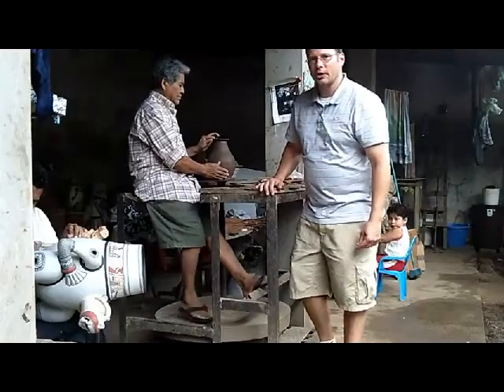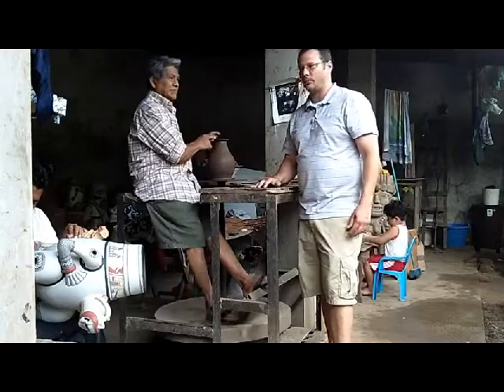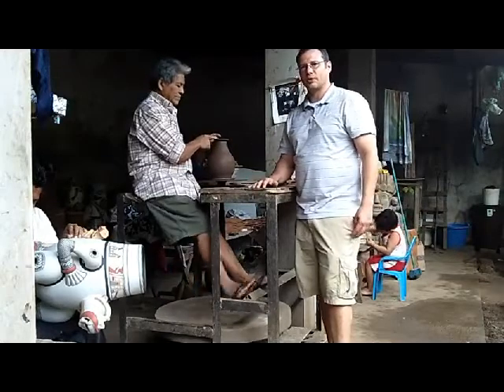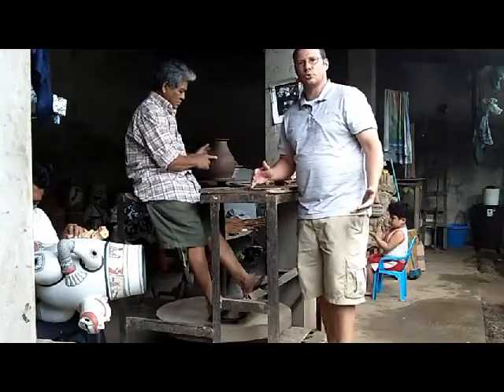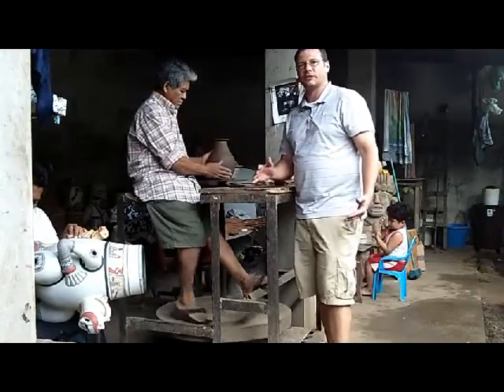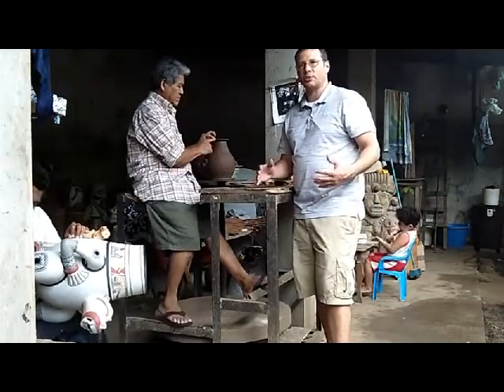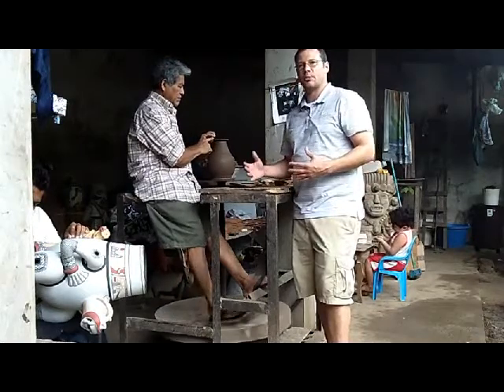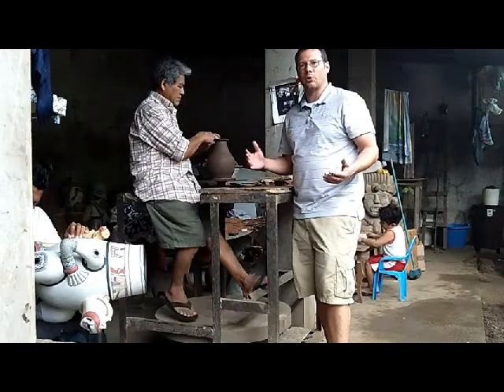Fan Page Video.flv